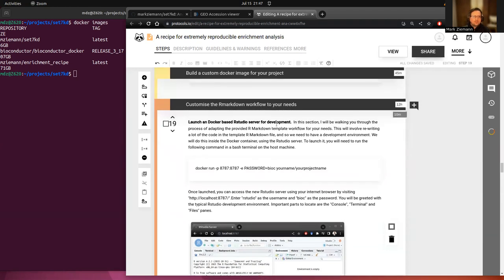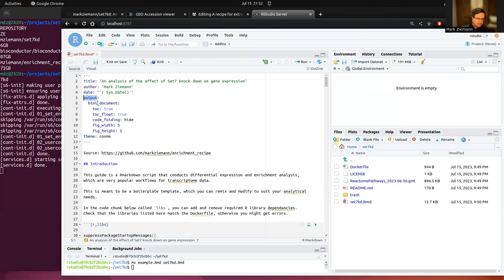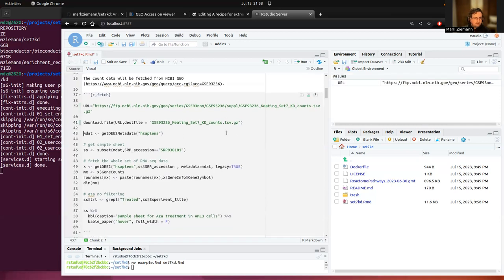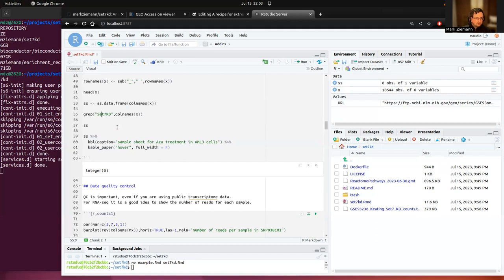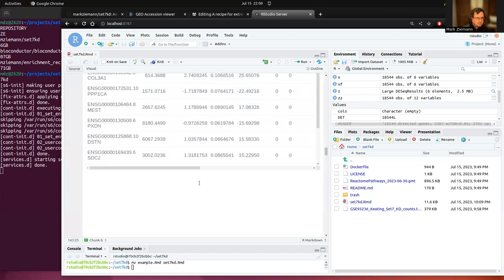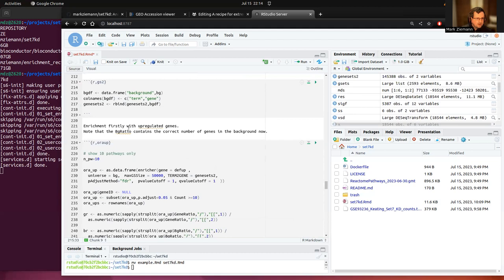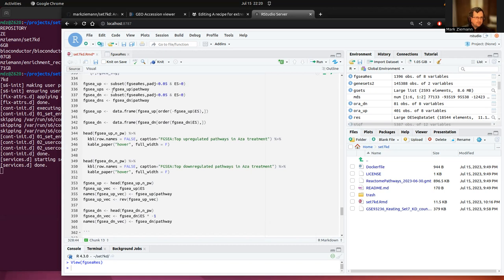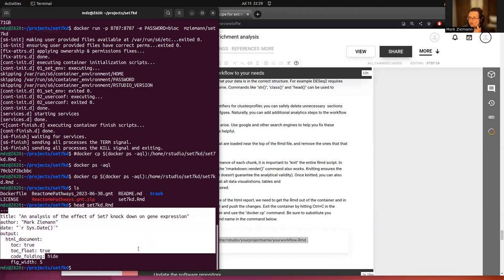A recipe for extremely reproducible enrichment analysis (4/5)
Continuing the series on highly reproducible enrichment analysis with this 4th video I demonstrate how to customise a template R Markdown script for use in transcriptome and pathway enrichment analysis using Rstudio in a Docker image.